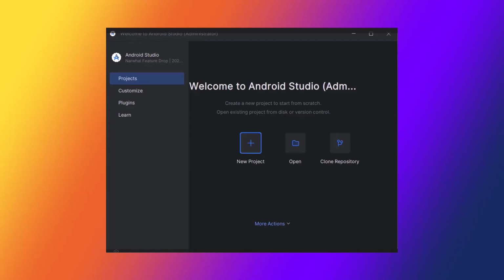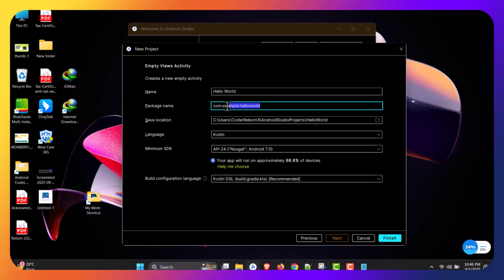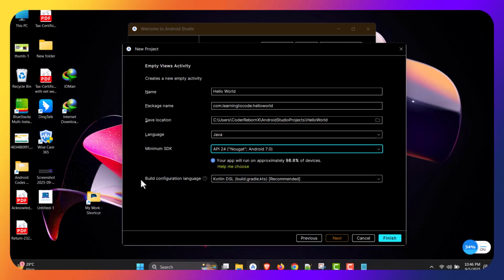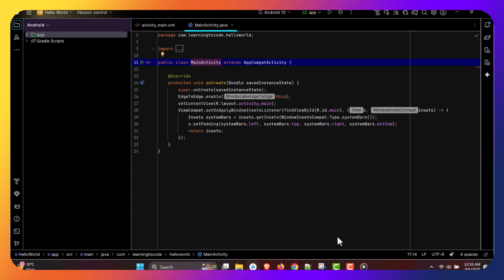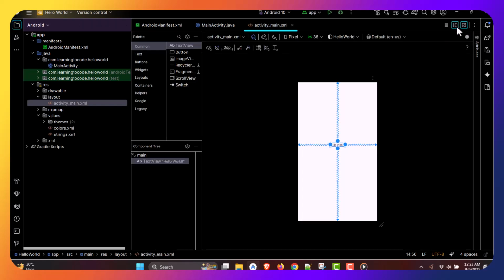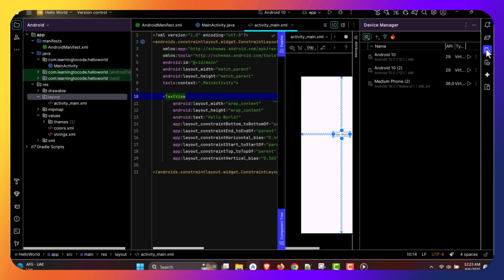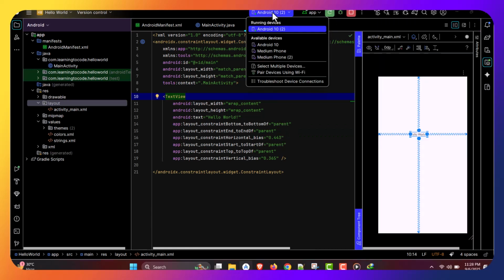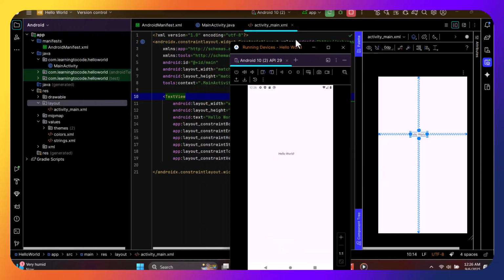Android Studio Tutorial for Beginners (Java) – First App Hello World + Project Tour (Class-01)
Welcome to CoderReborn! 🚀
In this beginner-friendly Android Studio tutorial, we’ll take our very first steps in Android App Development with Java.

✅ What you’ll learn in this video:

How to create a new Android Studio project (step by step)

Setting App name, package name, and Java as the language

Understanding the Android Studio project structure (Java, res, Manifest)

Exploring the Layout Editor vs XML Code View

Running your first app on Emulator or a real Android device

Editing XML to change the default “Hello World” text

By the end of this class, you’ll have your first working Android app and a solid understanding of how Android Studio is organized. Perfect for absolute beginners with no prior experience.

👉 Full Course Roadmap: Beginner → Intermediate → Advanced